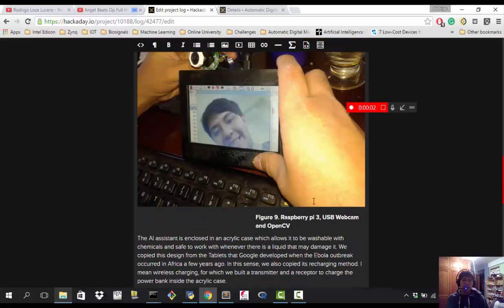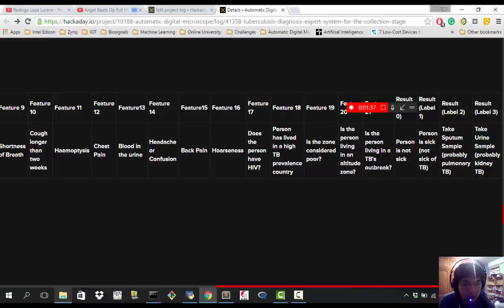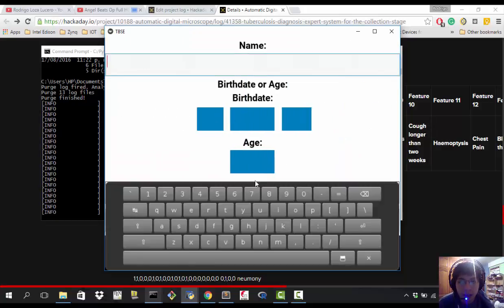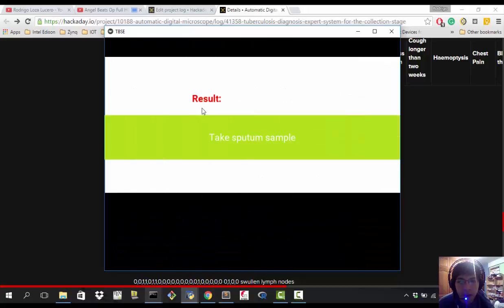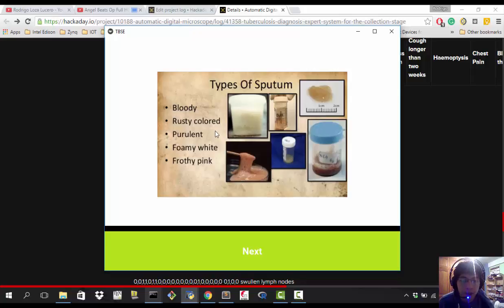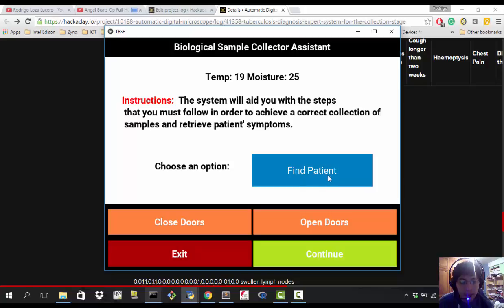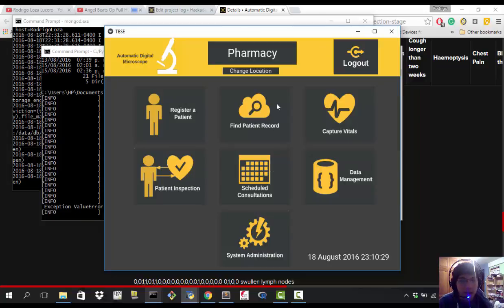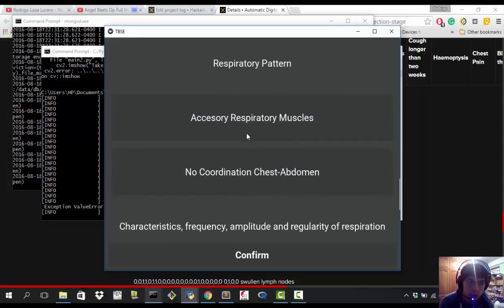Video Log 11 - AI Assistant Software Prototype 1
This video shows the first prototype implemented for the AI assistant.